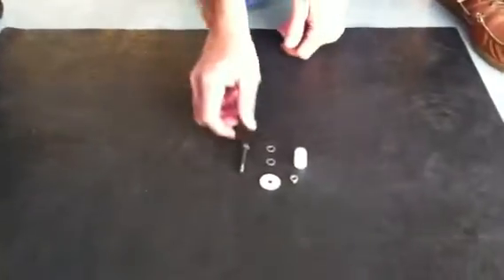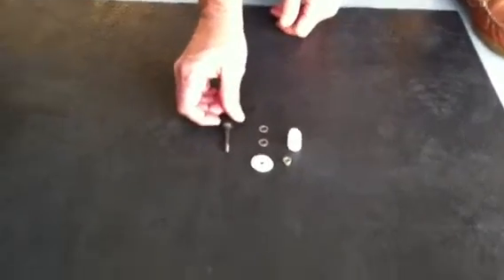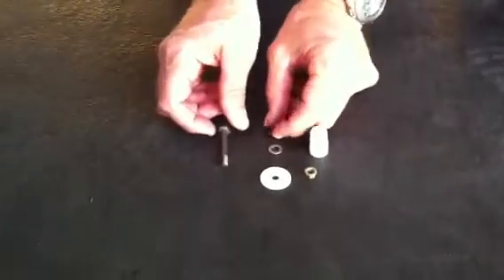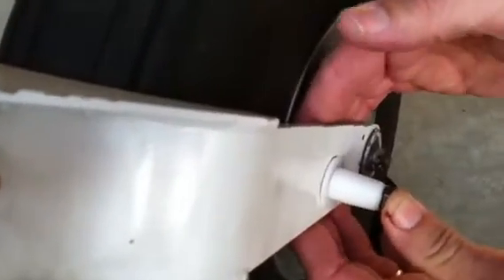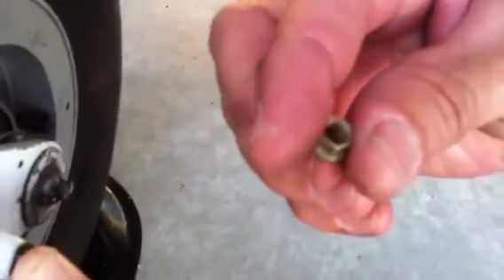Liberty XL-2 Aircraft - How to install extension bolts on the nosewheel, with wheelpants on.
Thanks to Dwayne for his ingenuity in developing this kit and showing us how to install it.

The Liberty XL-2 is -
- The World’s most efficient trainer & touring aircraft burning only 5.5 GPH @ 118 knots!
- The World’s First FAA Certified piston engine aircraft with FADEC!
- A fully IFR Certified 2-place "Aerial Sports Car" priced less than an LSA (Light Sport Aircraft)!
- Assembled in the USA